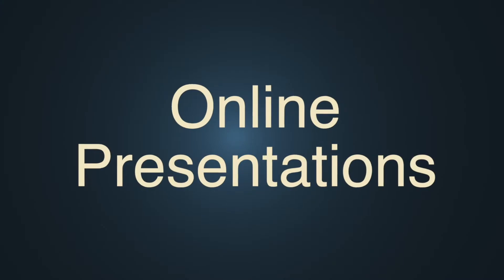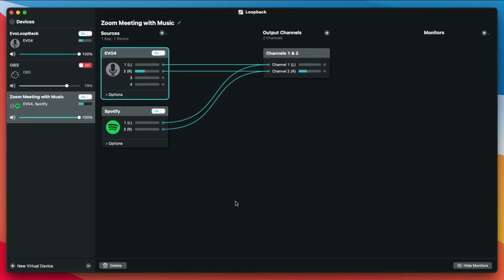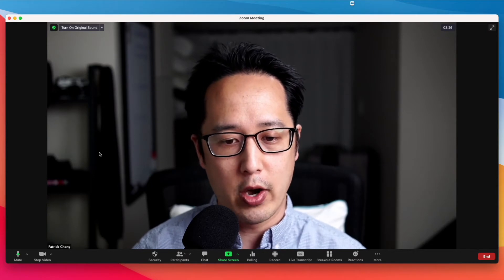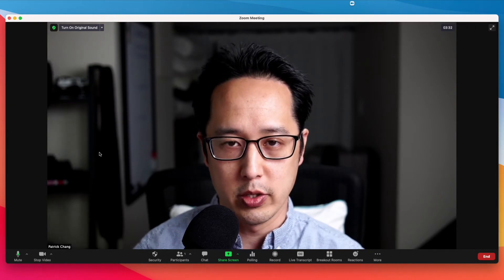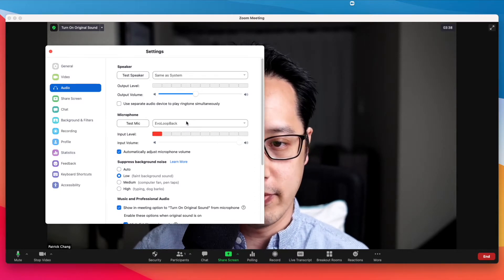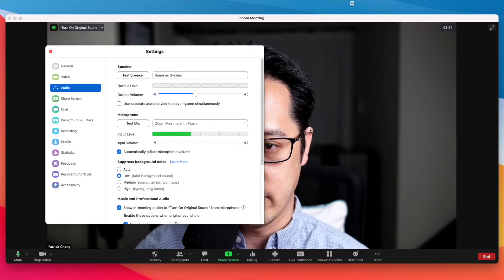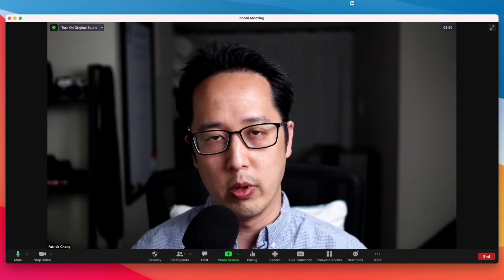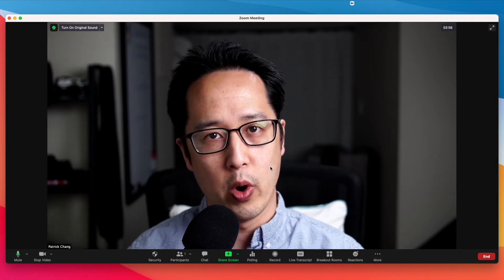Audio Routing with Loopback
In this video I talk about how I use Loopback, an audio routing software for the Mac.  This is not a tutorial on how to use Loopback, but I do show you how I use it and how I set things up for difference scenarios.  This is a $99 app, but worth every penny.

0:00 Intro
1:51 Online Presentations
2:49 Demo of bringing in music from Spotify into Zoom
5:47 Multiple Microphones
7:32 Audio Monitoring
8:40 Demo of multiple microphones and audio monitoring
10:13 Audio Interface
11:05 Demo of audio interface settings
13:12 Ending